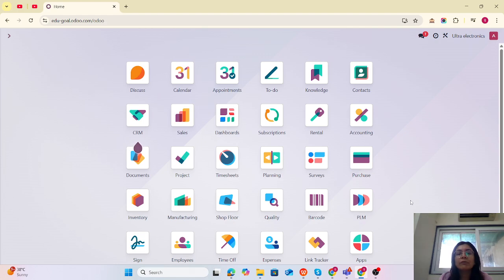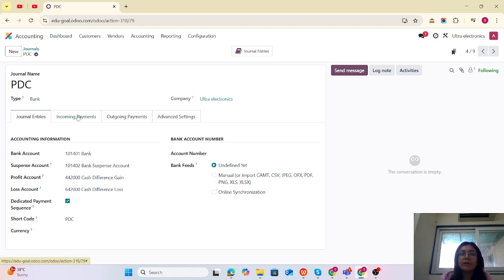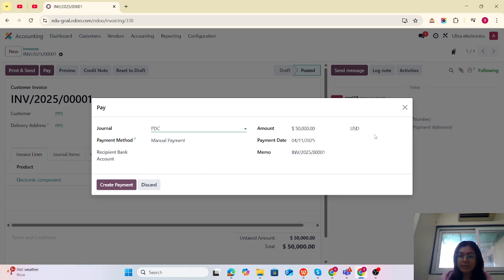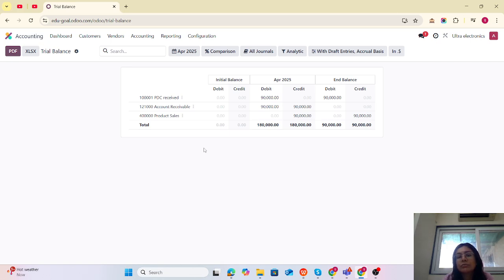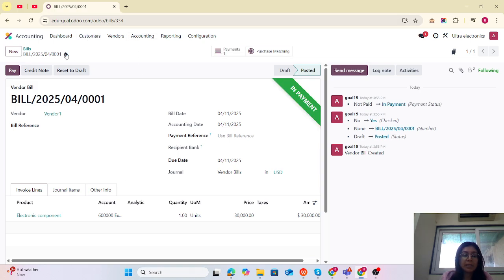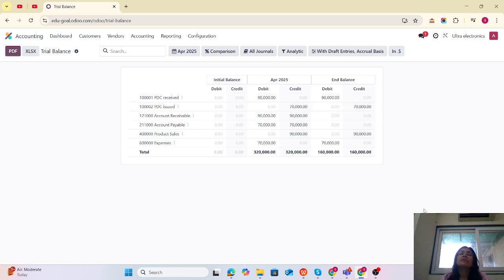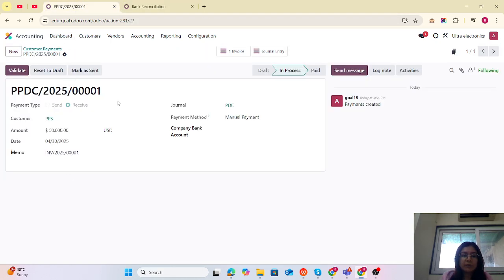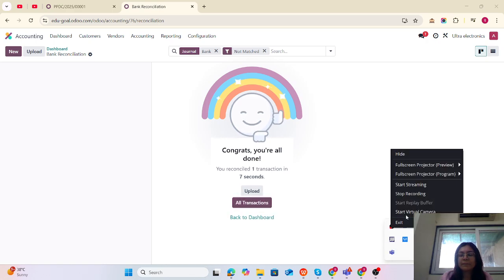PDC Post dated Cheque Management | @Odoo Accounting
👋 Hello everyone!

In this video, we’ll show you how to manage Post-Dated Cheques (PDC) in Odoo with a real-world example from an electronics business.

Our company often receives 🧾 customer payments via PDC and also issues 🧾 PDCs to vendors for purchases. We'll show you how to properly configure and track these payments in Odoo, view them in the 🧮 Trial Balance, and easily reconcile them with the 🏦 bank.

✅ What You’ll Learn:

🧾 Business Scenario
A customer purchases goods worth $5,000 and provides a post-dated cheque dated May 30, 2025.
Another customer also pays via PDC.
We also issue PDCs to vendors.
All PDCs can be tracked in the Trial Balance for total outstanding amounts.

⚙️ Setup in Odoo

📘 Chart of Accounts:

PDC Received (for incoming cheques)
PDC Issued (for outgoing cheques)

📒 Journal Creation:

Create a PDC Journal
Set incoming and outgoing payment methods using PDC accounts

🧾 Record Transactions:

Create Invoices and Bills
Register payments using the PDC Journal

📊 Track in Trial Balance:

View all PDC entries and amounts due

🔁 Bank Reconciliation:

When cheques are cleared, transfer from PDC to Bank Journal
Reconcile easily in Odoo

🎯 Ideal For:
Accountants using Odoo
Businesses dealing with future-dated cheque payments
Finance teams need better PDC tracking